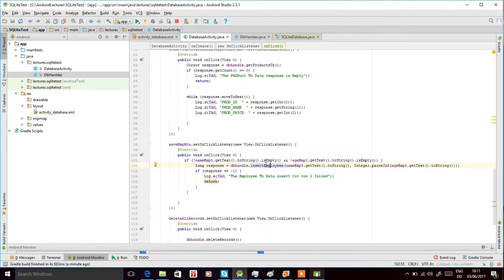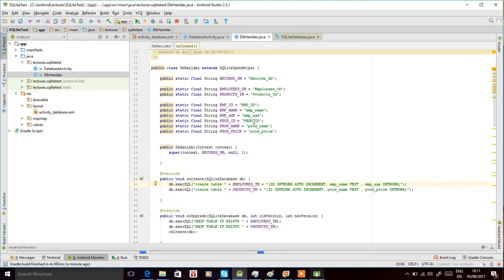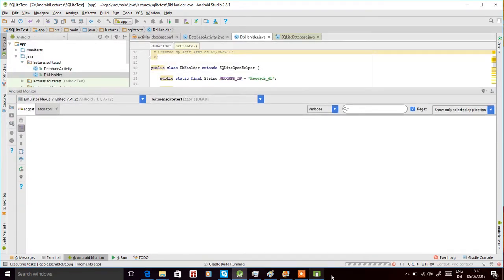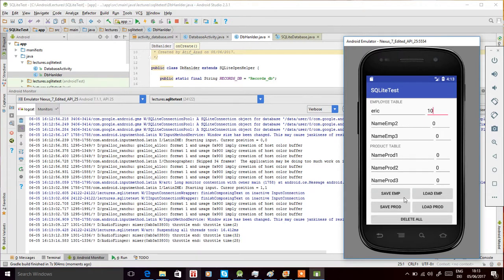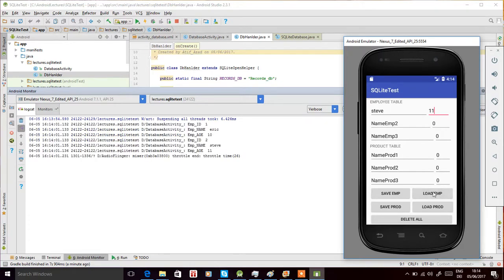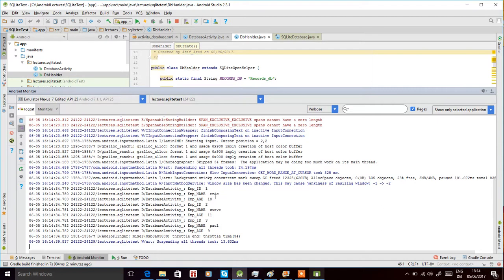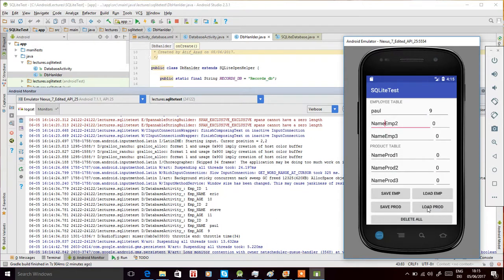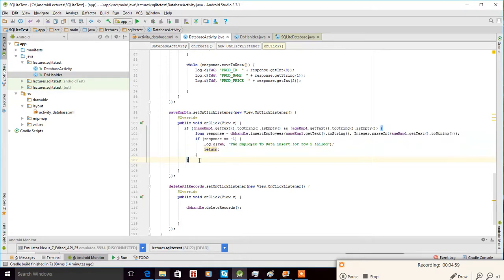Android SQLite Database with example Project : part 22